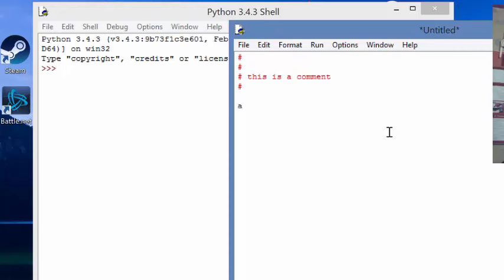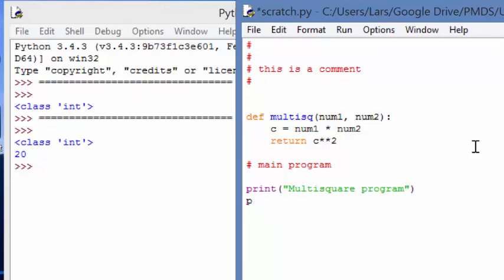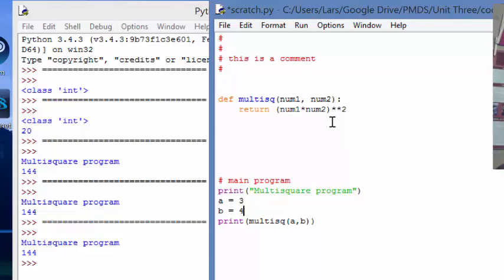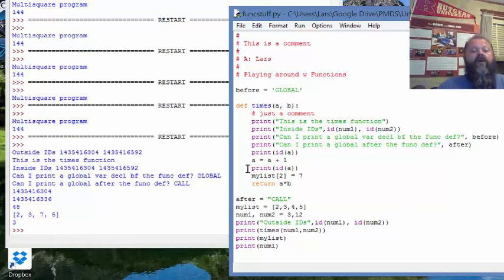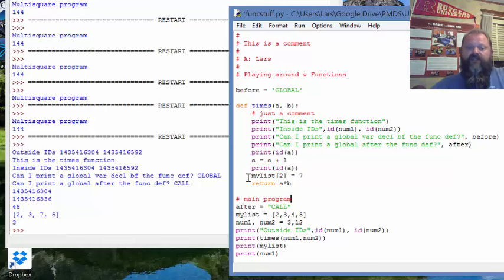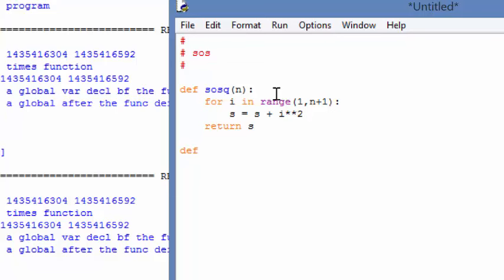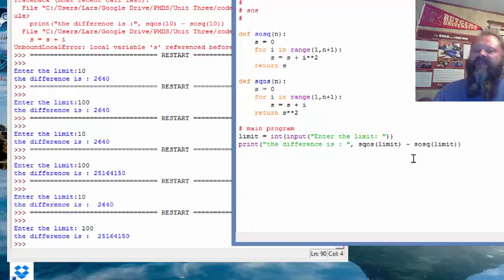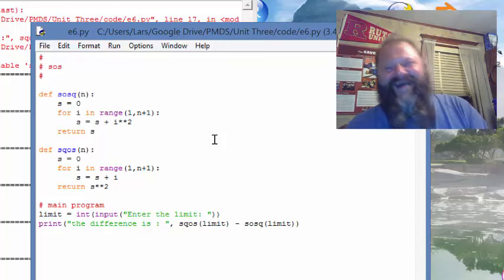PMDS Fall 2015 U3 1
Unit 3 review video that goes over the first third of the Unit 3 slides where we discuss functions.